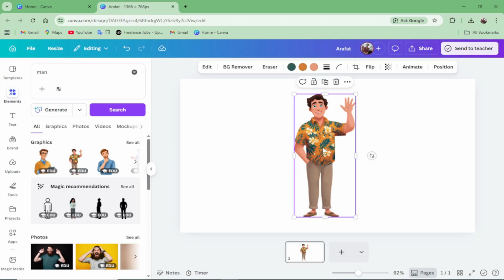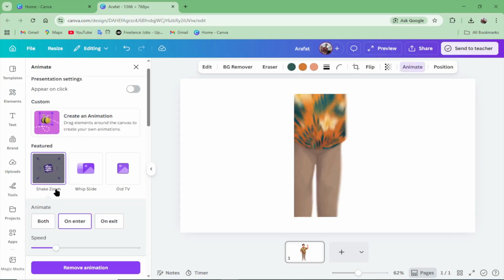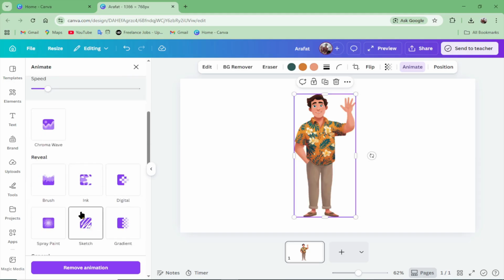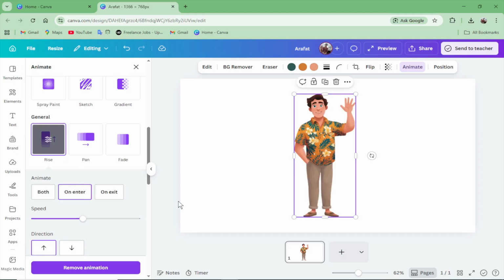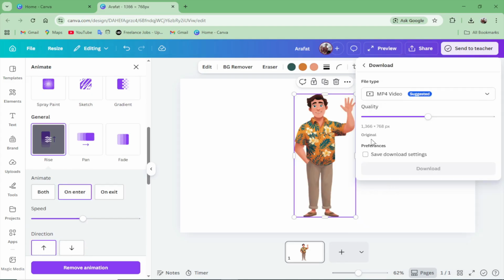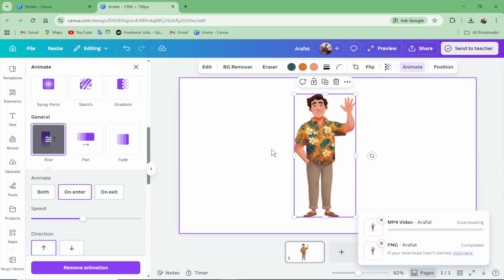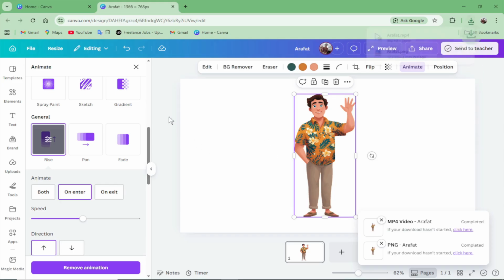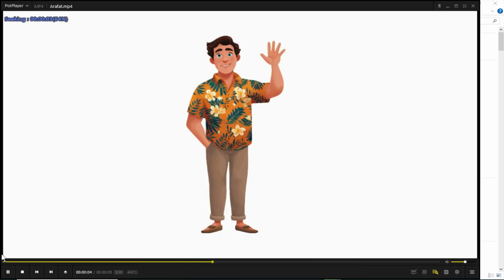How to Animate on Canva – Add Motion to Your Design Easily!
Hello, Want to add animation to your Canva design? In this video, I’ll show you how to animate on Canva step by step using built-in animation tools.
You’ll learn how to apply animations to text, images, and pages to create engaging and dynamic designs.
Watch till the end to fully understand how to animate on Canva.